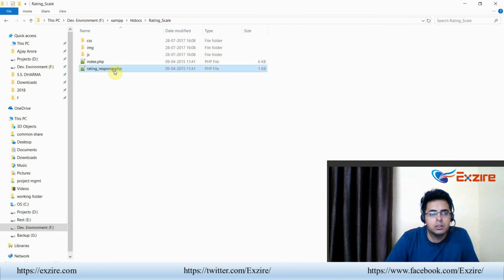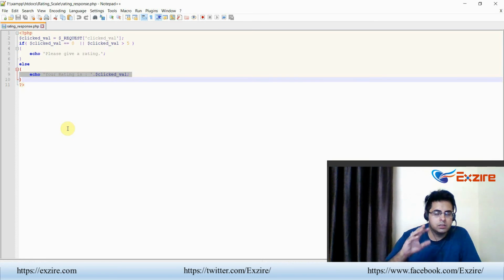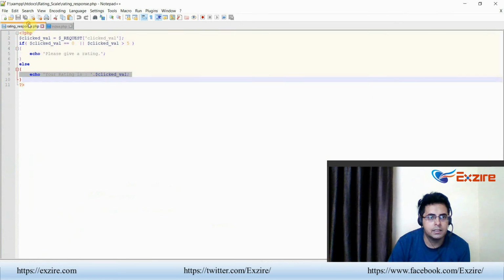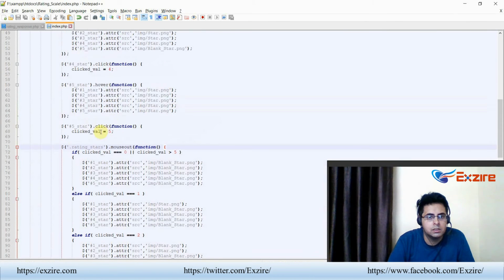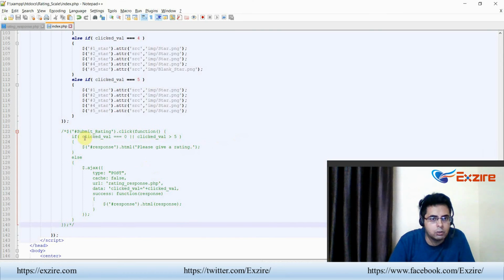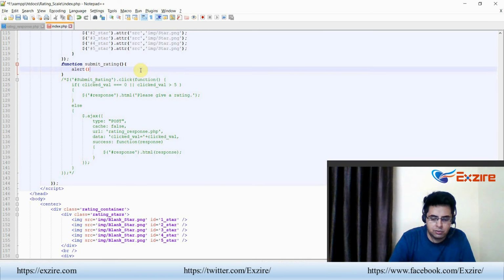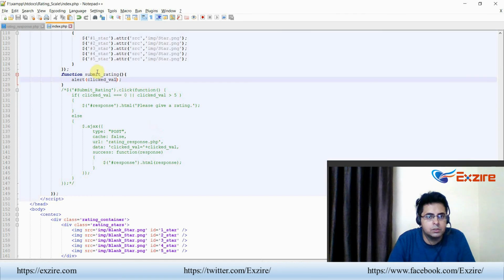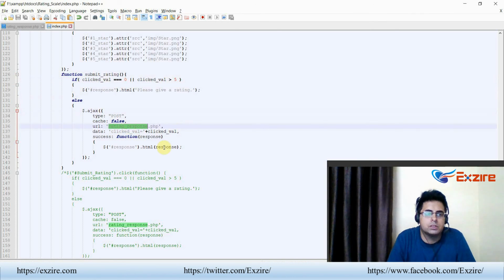PHP AJAX JQUERY Rating Scale for Beginners(Extended with submission on rating selection)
Dear All,

This video is in response to a user request for a previous video

The user has requested to to remove submit button in the above mentioned video and send request to server automatically as soon as the rating is selected (without the need to click on submit).

AJ